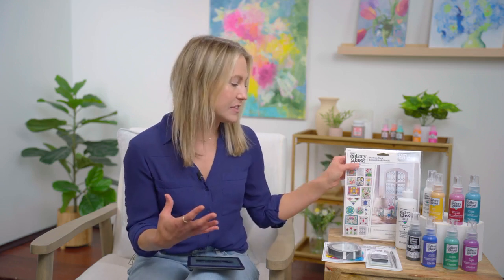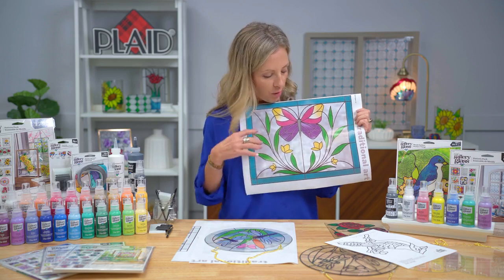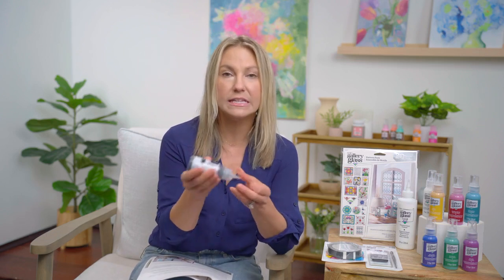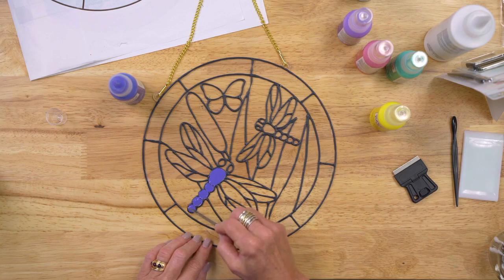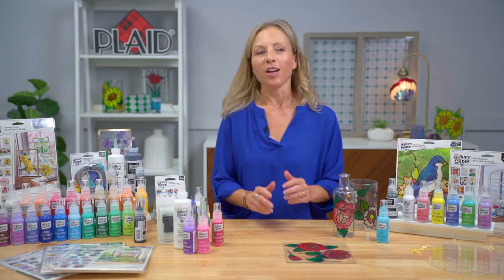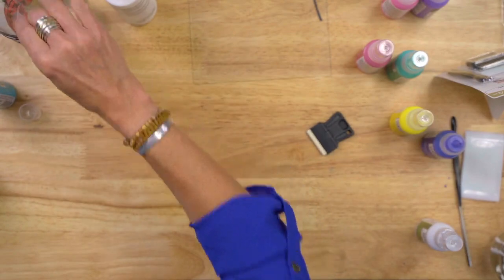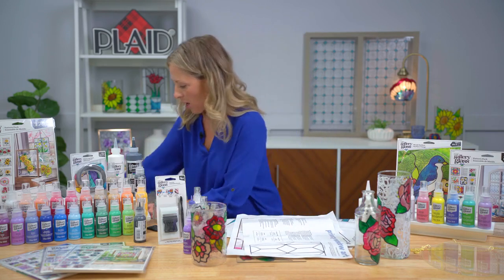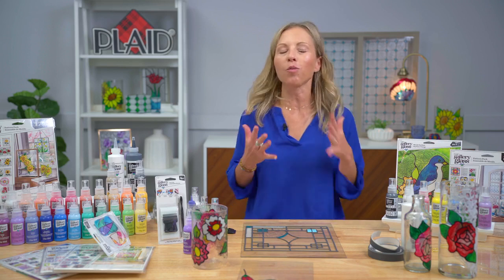Gallery Glass - Plaid's 2022 New Product Showcase Session 7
🌟 Shop & learn more about what's new in 2022

👉 Please note this is a replay of a live broadcast from our Facebook page